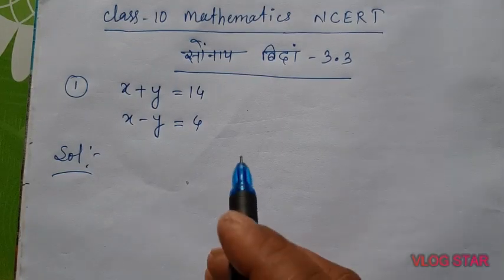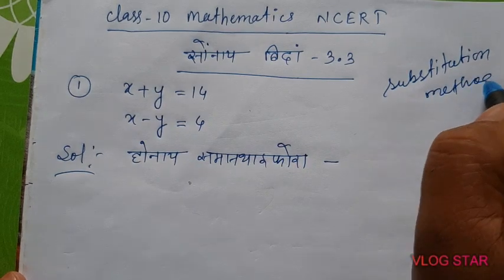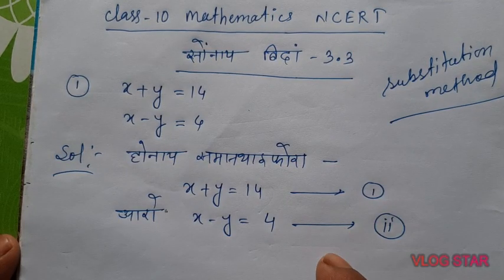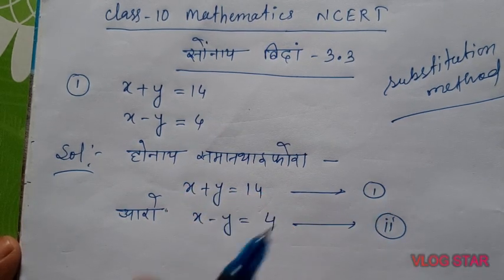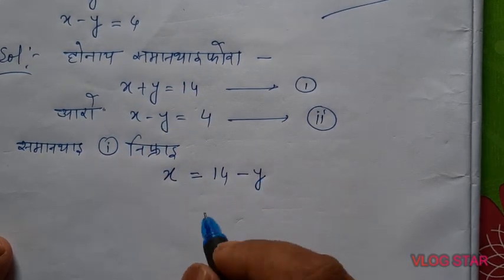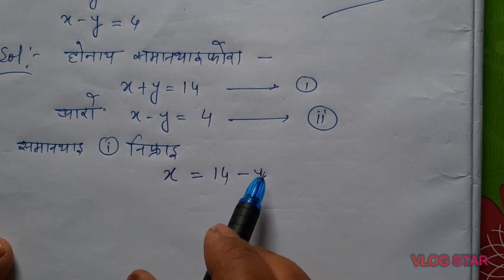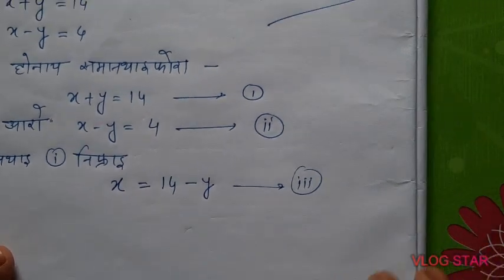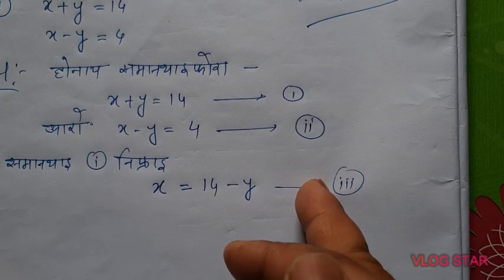सानखानथि थाखो 10 | सोंनाय बिदां-3.3 | Class 10 Mathematics Bodo medium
Class 10 maths bodo medium,  सोंनाय बिदां-3.3
 Q.1  (i) नि मावफुंथाइखौ  बे भिडिअ आव खालामनानै होनाय जादों |

आंनि बे चेनेलाव नोंथांमोन बयखौबो बरायबाय।
आंनि बे चेनेलखौ बर' हारिखौ सोलोंथाय बिथिंआव YouTube नि गेजेरजों जौगाहोनाय आरो फरायबाय थानाय बर' फरायसाफोरनि थाखाय बेसेन होनाङा जासे जेरावखि थाया मानो सोलोंथाइखौ लानो हानायबायदि बानायनाय जादों। बेवहाय नोंथांमोना education जों लोबबा थानाय videos फोरखौ नुनो हागोन।

भिडिअखौ मोजां मोनोब्ला अननानै Share खालामना हो।

Ex 3.2 Q.4 (i) नि मावफुंथाइ

Ex 3.2 Q.3 नि मावफुंथाइ

Ex-3.2 Q.2 Solution-

Ex-3.2 Q.1 (ii) Solution-

Ex 3.2 Q.1 (i) Solution

गुबुन videos_

Ex- 3.1 Q.1 sol.

Ex-2.3 Q.6 sol.

Ex-2.3 Q.3 sol.

सोंनाय बिदां-3.2 Q.7 नि मावफुंथाइ